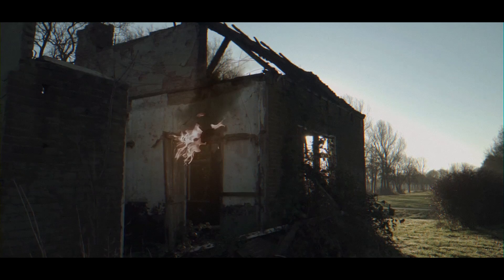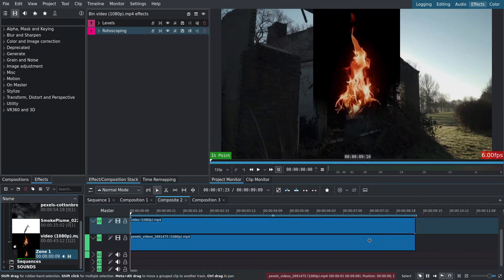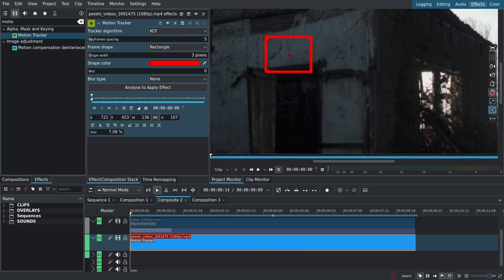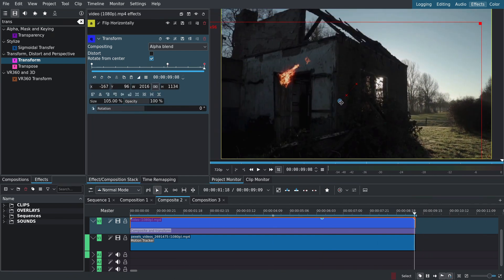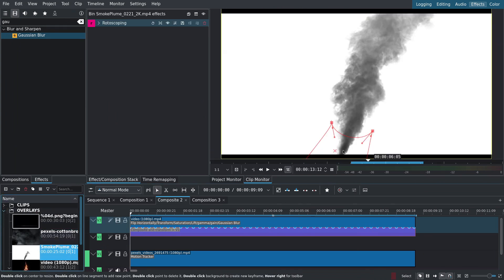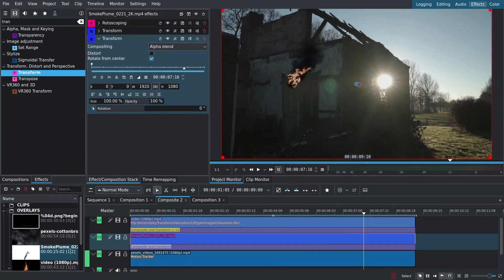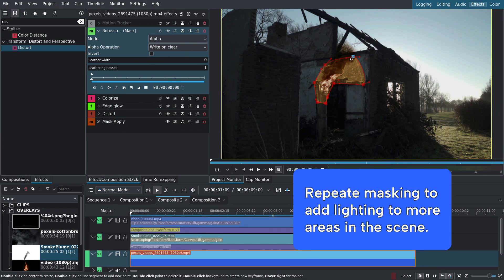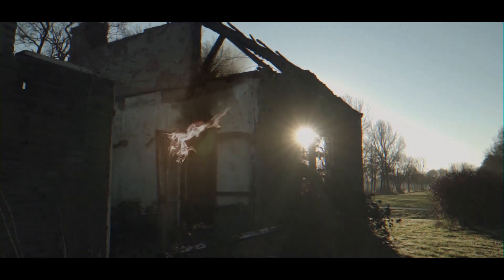Composite Fire Into Your Scenes - Kdenlive Tutorial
By the end of this tutorial, you'll possess the skills to create mesmerizing fire effects that add heat and drama to your projects, all within the powerful, open-source environment of Kdenlive. Let's set your creativity ablaze!

Chapters:
0:00 Intro
0:18 Free & Paid Assets
0:35 Import Assets
1:23 Add Compostie Layer
1:39 Position Overlay
1:55 Add Motion Tracker
2:48 Copy Tracking Info
3:29 Add Transform
3:47 Color Match Fire
4:07 Fix Tracking
4:36 Add Smoke Asset
6:17 Blend Smoke
6:32 Distortion & Glow
7:36 Adjust Speed
8:26 Tips
8:38 Outro